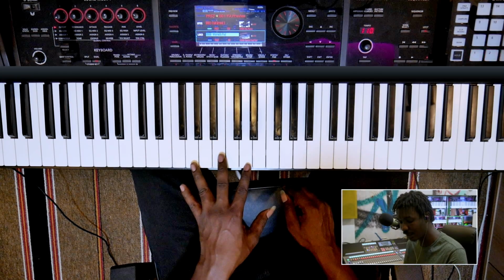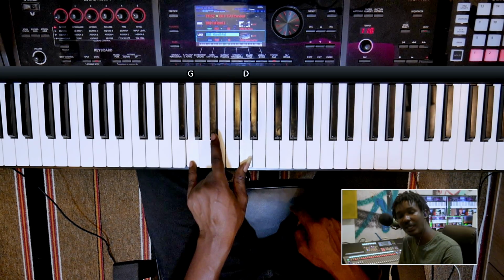Forming Minor Chords In F Major | Easy Worship Piano Lessons S01E03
How To Form Minor Chords Like "Reh" "Mi" and "Lah" In the F Major Key on the Keyboard, Understanding Intervals in Music. Easy Worship Piano Lessons for Beginners
00:00 - Introduction
00:40 - S01E02 Recap
01:08 - How to Form a Minor Chord in Key F on the Piano
01:49 - Intervals for Major Chords
02:12 - Making a Major Chord a Minor Chord
03:04 - Forming a G Minor (Reh Chord) On the Piano
03:52 - Forming A Minor (Mi Chord) On the Piano
04:37 - Forming D Minor Chord (Lah) on the Piano